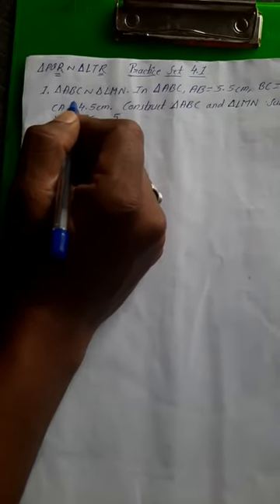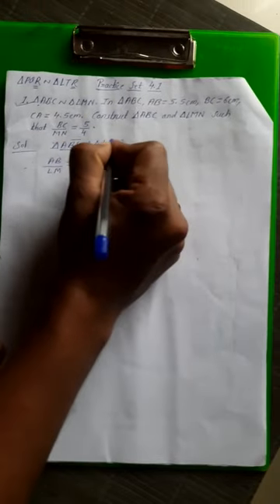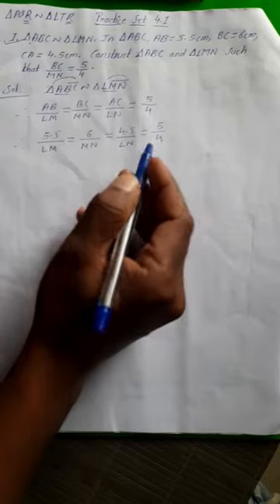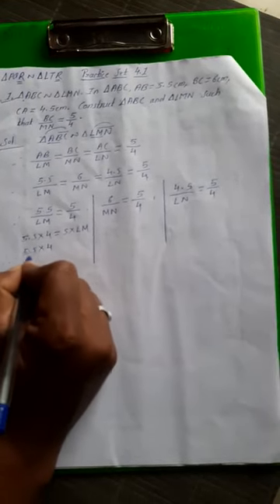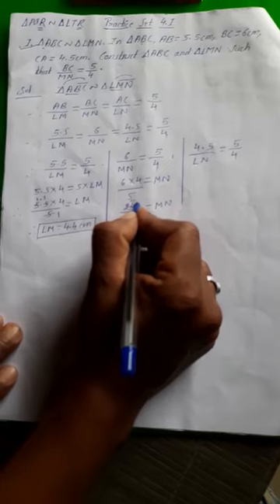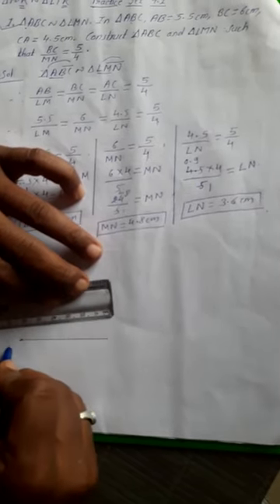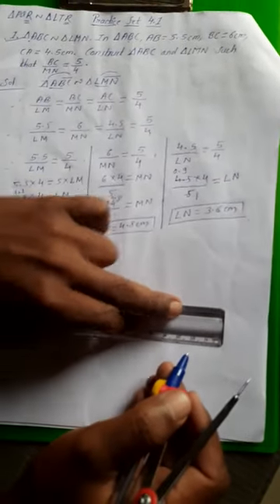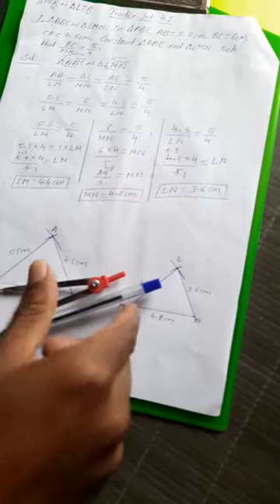Topic: Geometry Construction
Practice set 4.1 eg.1